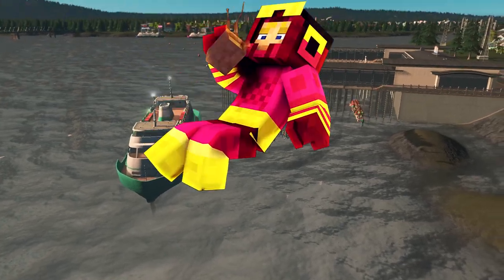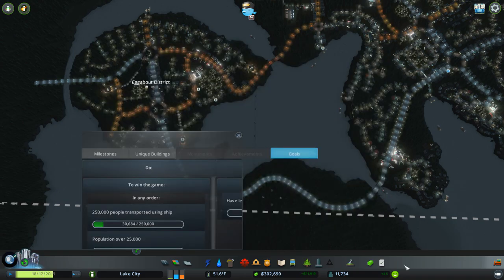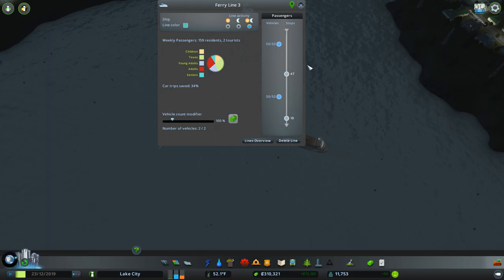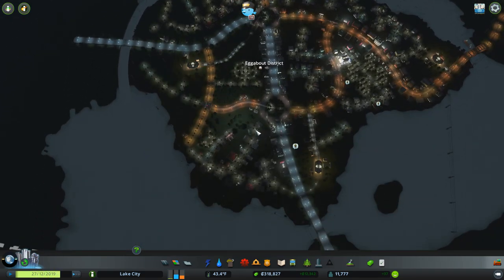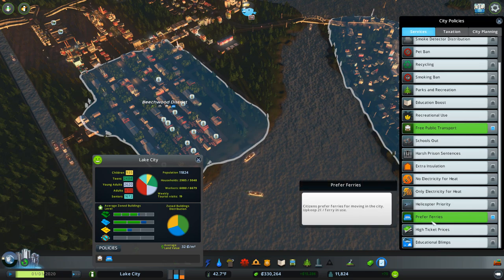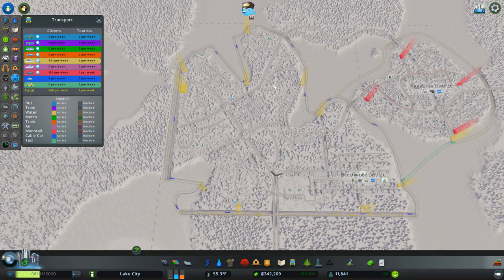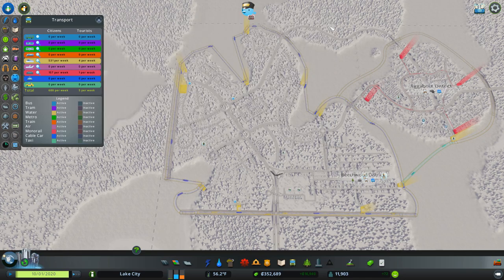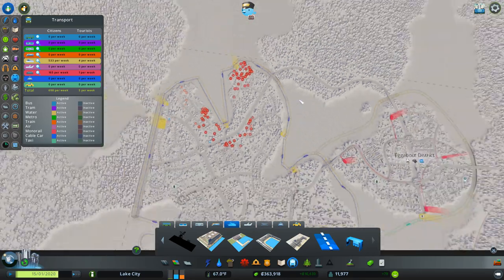Cities Skylines Gameplay: NO ROADS FORCE FERRY USE Cities: Skylines MASS TRANSIT DLC Ferry Empire #5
Let's Play Cities Skylines: Mass Transit DLC. "Ferry Empire" Scenario is a great way to see all the new additions the Mass Transit DLC brings. Enjoy & share :-)

➤What is included for Free in the DLC & what is in the paid DLC?

I'm loving all the additions to the Cities Skylines Gameplay Franchise with the new Mass Transit DLC. I want to try everything NEW in the DLC inc the Ferries, Cable Cars, Blimps, Monorail, Scenarios, Transport Hubs, New Roads & Traffic Management, New Transportation UI & MORE!

Mass Transit is the latest expansion for Cities: Skylines, the award-winning city-building game, and it brings several new systems into play to help citizens traverse their towns in speed and style. Commuters can now get around on the water, up high mountain peaks, and even through the sky thanks to the addition of ferries, monorails, cable cars, and blimps to the game. Along with new transit service buildings, mass transit hubs where lines can exchange passengers, new scenarios, new landmarks, and new road types, urban planners now have more options than ever to add unique style and personality to their growing cities.

Feature List

Sick Transit, Glorious Money:
Add a wealth of new transit options to your city, and add wealth to your city’s income! Let your citizens get across town in ferries, blimps, cable cars, and monorails!

Orderly Hub, Bub:
New mass transit hubs can bring all of your services together, letting citizens change rail lines in one building, or hop from the bus onto the ferry, or even find their way through a sprawling monorail-train- metro station.

Become a Roads Scholar:
Explore a set of new challenge scenarios focused on solving traffic problems and adding new transit systems.  New road types, bridges and canals adds variety to your city, and new ways to solve its challenges.  Become an expert in traffic flow, and then use that knowledge to improve your city!

New Hats for Chirper:
NEW. HATS. FOR CHIRPER.  (And also new unique buildings, policies and achievements. But HATS!)